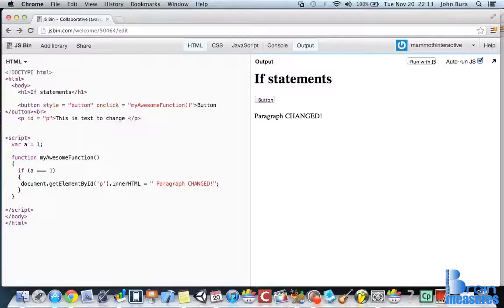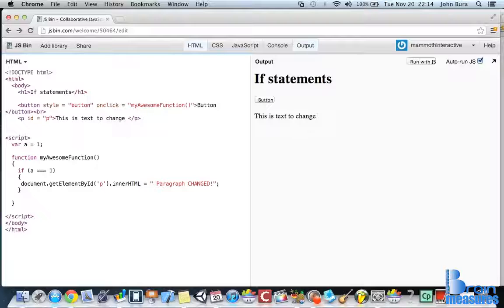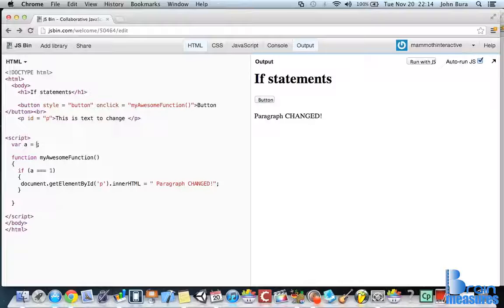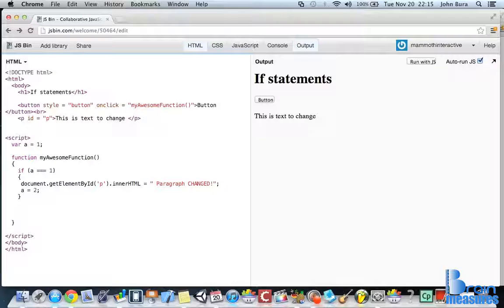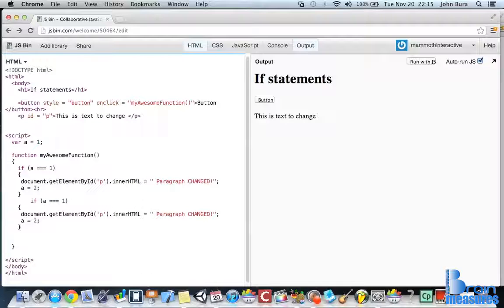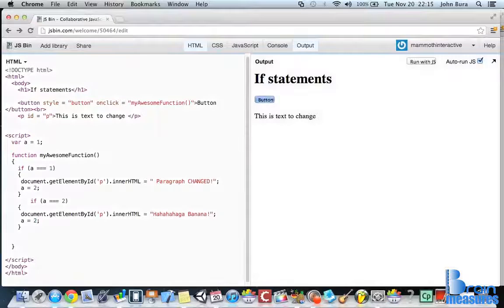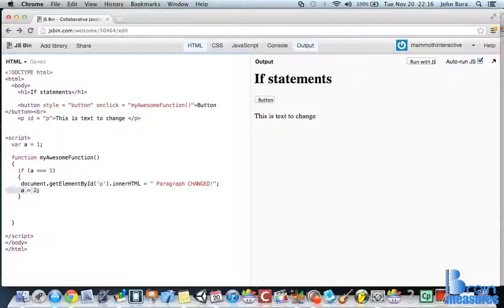Section 5 JavaScript 205 How an if statement works